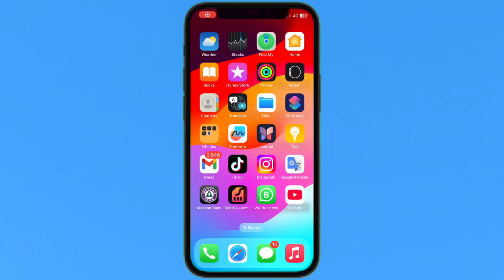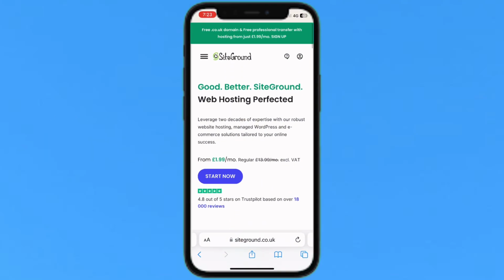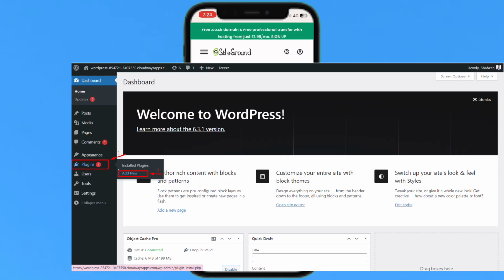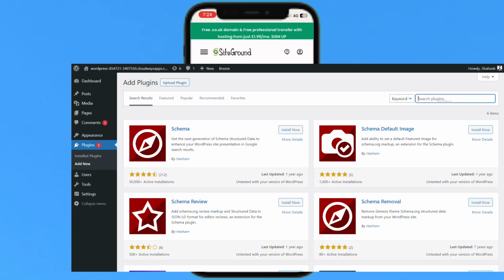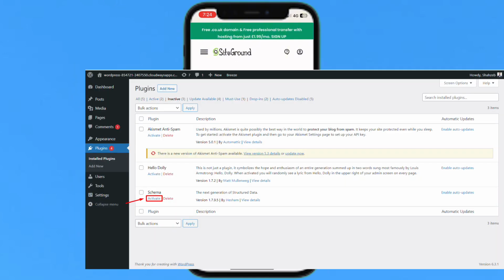How to add schema markup on siteground sites (2024)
How to add schema markup on siteground sites

In this video i´ll show you How to add schema markup on siteground sites. The method is very simple and clearly described in the video. follow all the steps & add schema markup on siteground sites